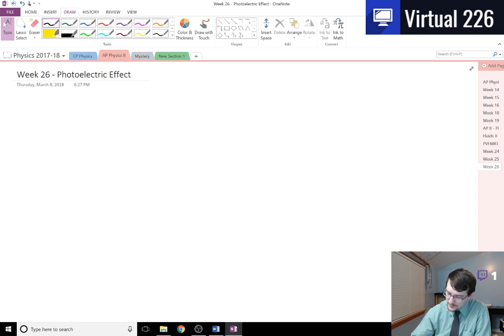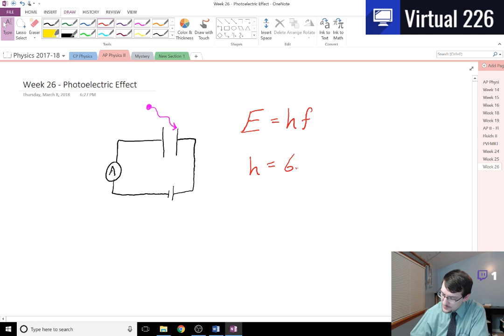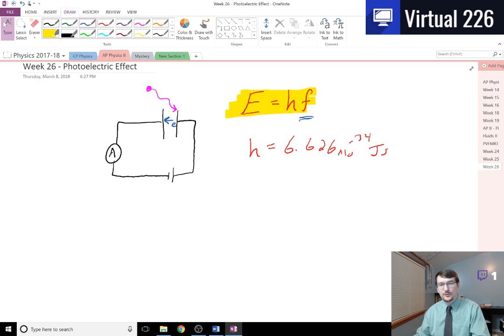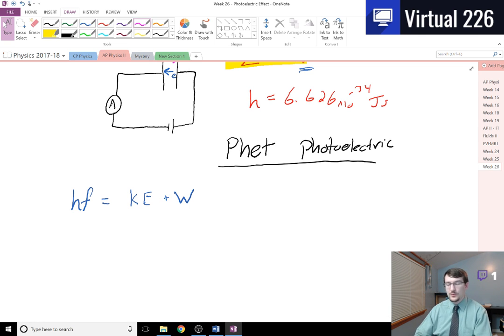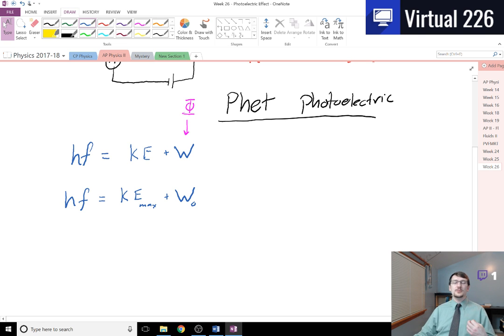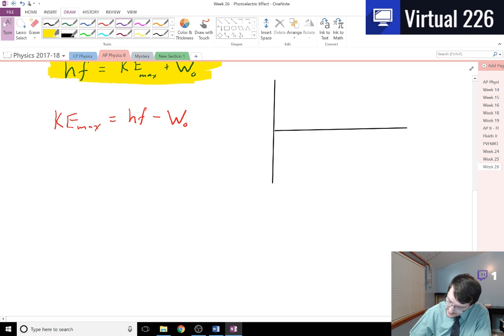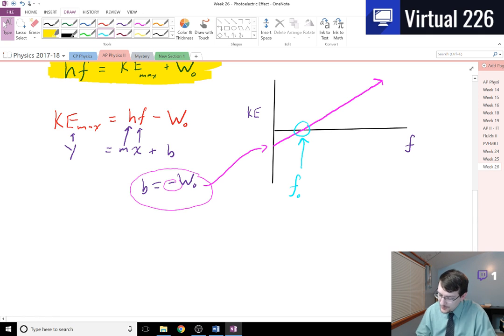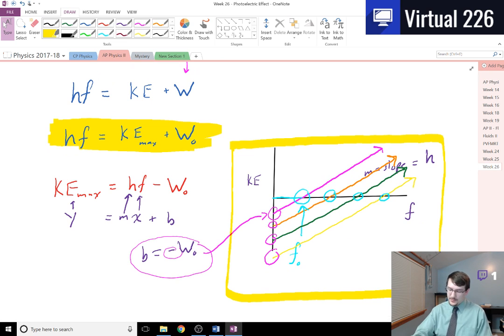AP II - Ch 27 The Photoelectric Effect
See why Max Planck was correct and how Einstein used his ideas to win a Nobel Prize with the amazing photoelectric effect.  At the end of the video we look at KE v. f graphs which are really useful and often featured on the AP II exam.